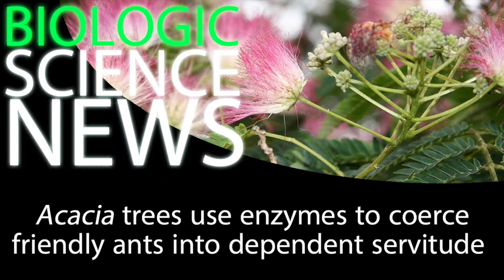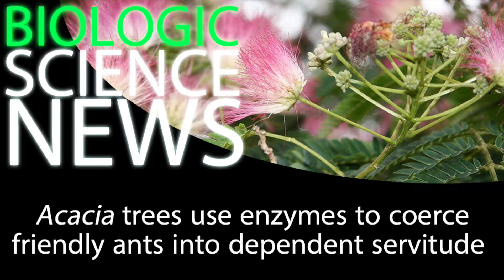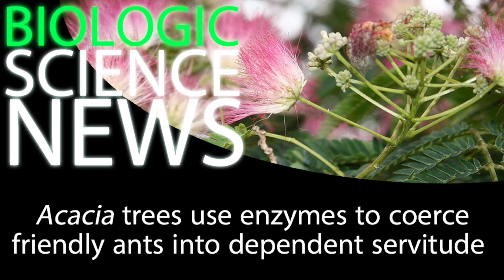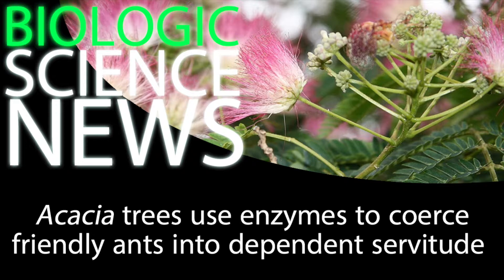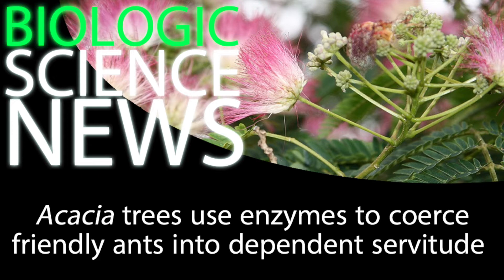Science News - Acacia trees use enzymes to coerce friendly ants into dependent servitude